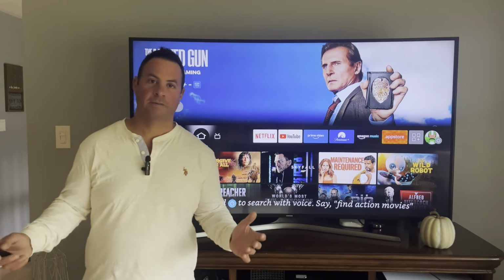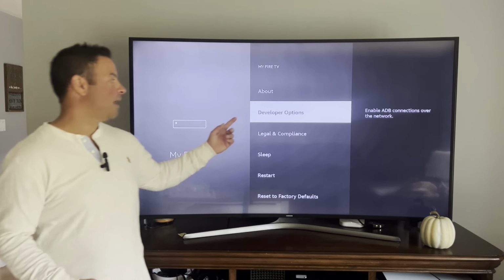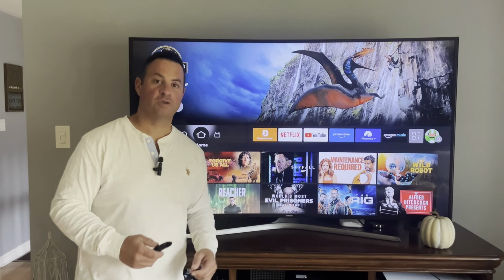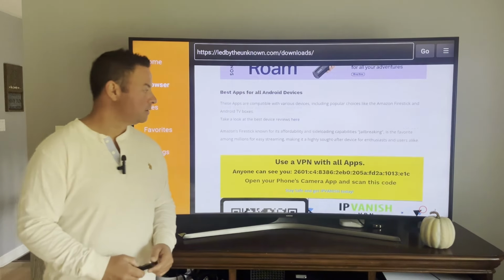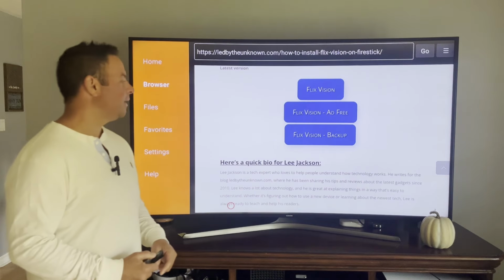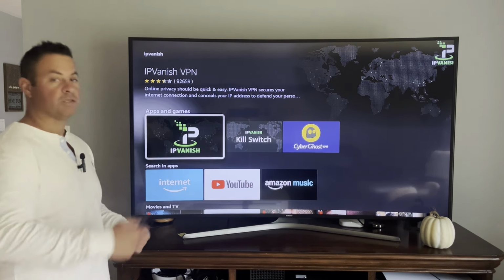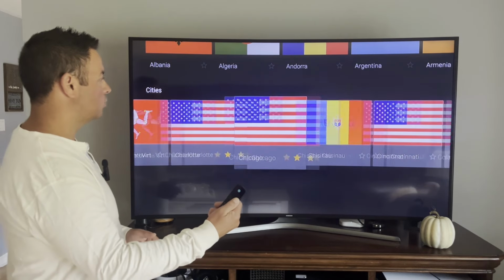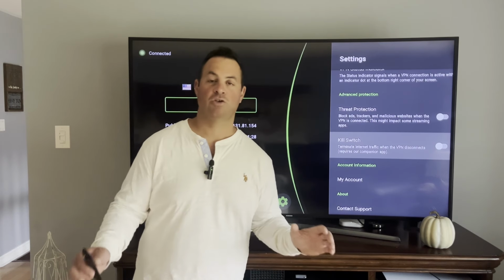Best 5 Apps For Movies TV Shows Sports Jailbreak Firestick